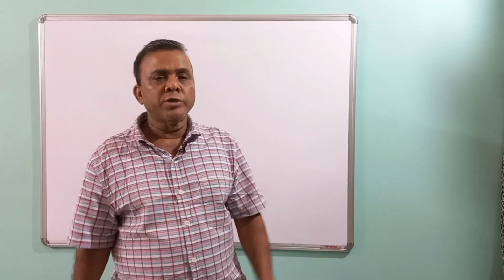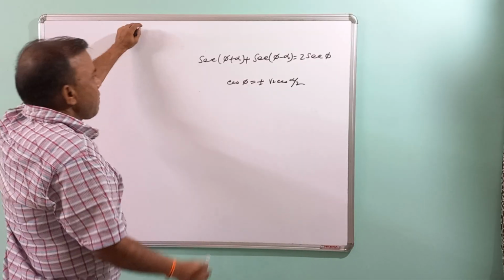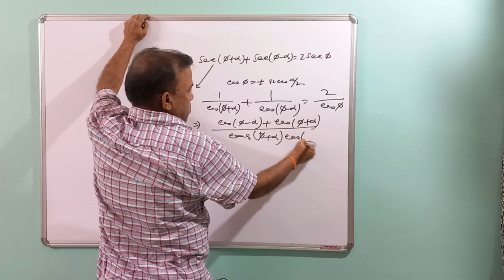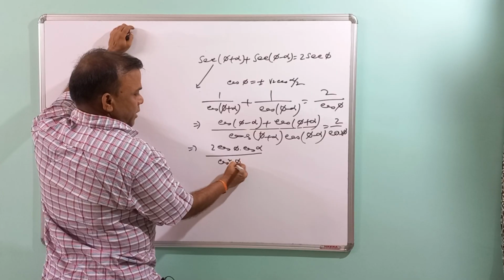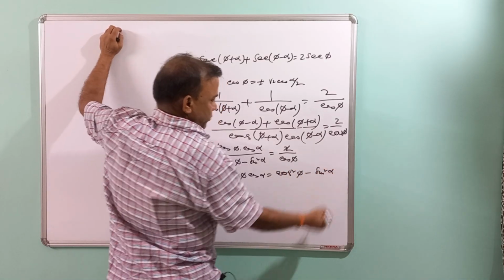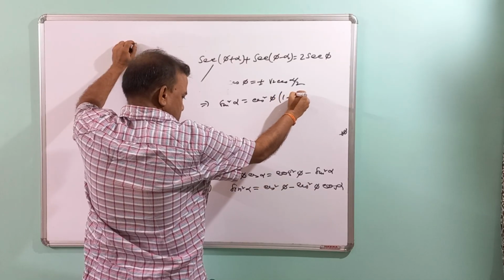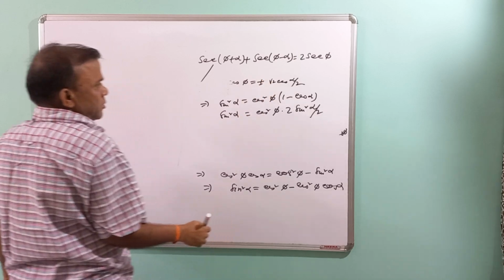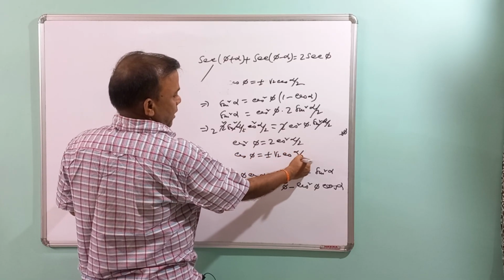Sub Multiple Angle Formula in Trigonometry | Sub Multiple Angles Explained Easily | part 3